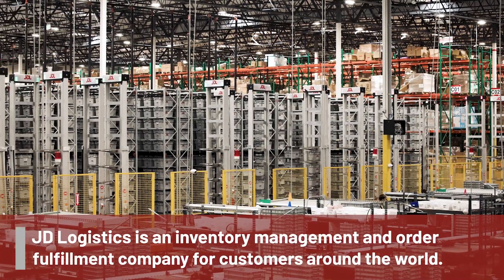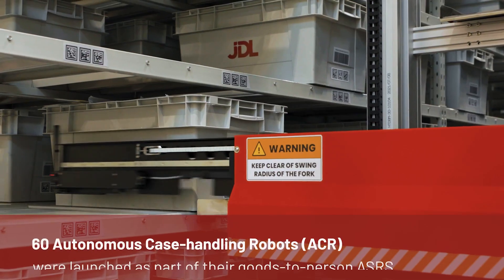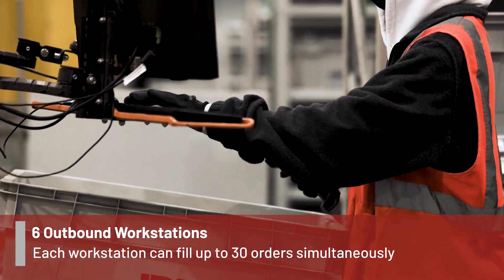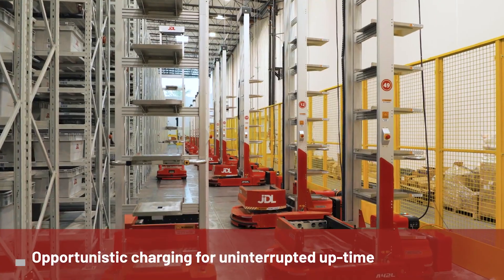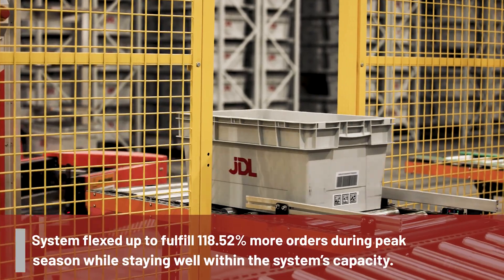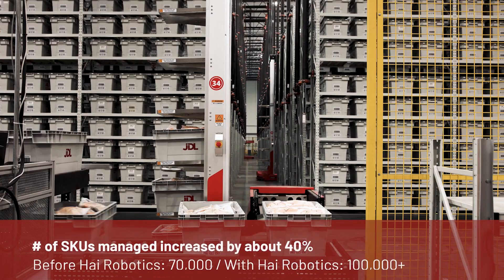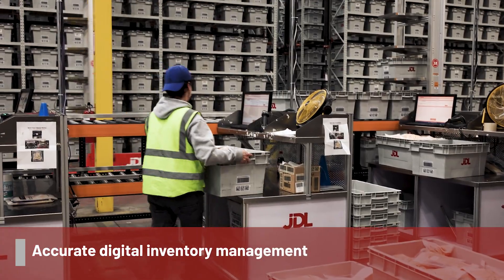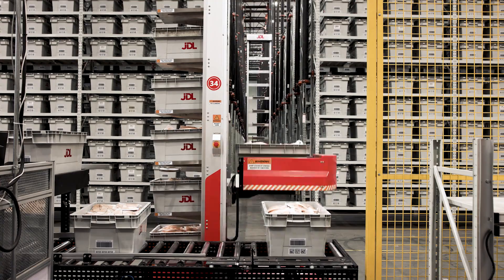JD Logistics Maximizes Throughput and Operational Efficiencies with Hai Robotics' ASRS Solution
Discover the power of automation! 🤖 JD Logistics' California distribution center maximizes throughput and operational efficiencies with Hai Robotics' ASRS solution! Watch the exciting video to get an in-depth look at the transformation!

✅ Witness a remarkable 42.09% daily improvement in order fulfillment, all while operating at just one-third of the system's maximum capacity.
✅ Enjoy a staggering 240% increase in vertical storage, optimizing the warehouse space like never before.
✅ Expand the SKUs from 70,000+ to over 100,000, all within the same storage footprint.
✅ Achieve 100% picking accuracy and take shipping precision to new heights.

Ready to learn more about this incredible automation journey? to access our comprehensive case study and join us in embracing innovation and driving efficiency together!